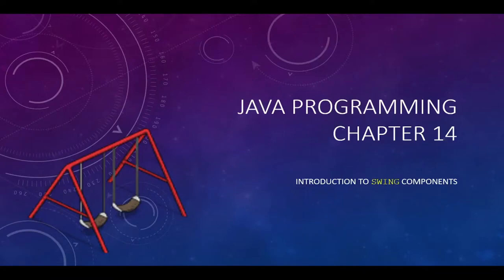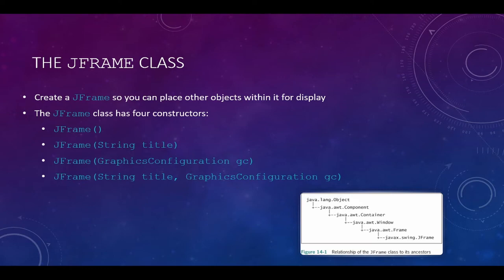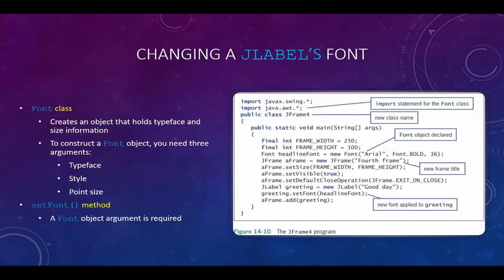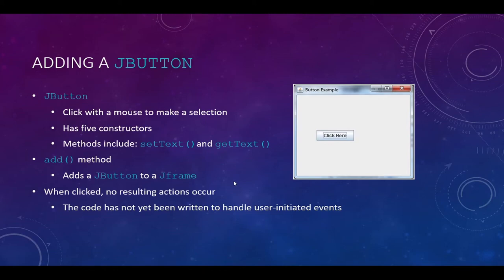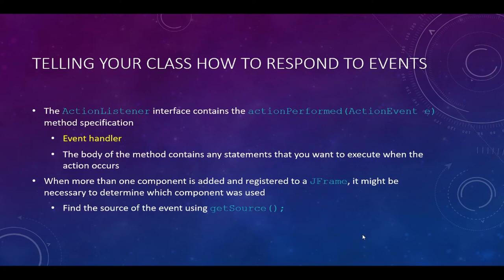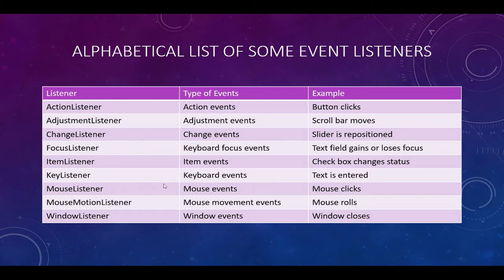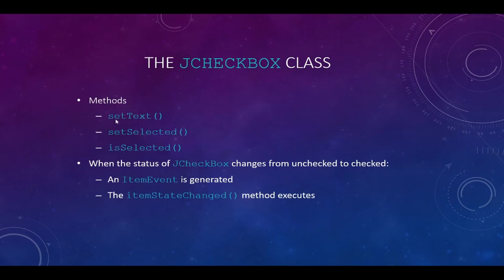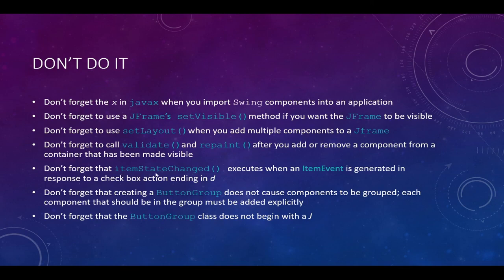Java Programming Chapter 14 Lecture